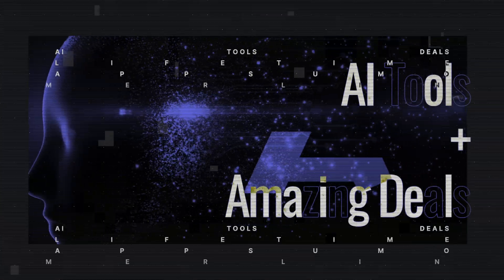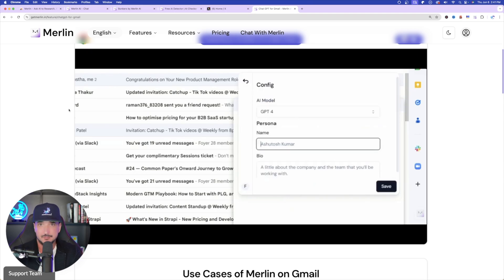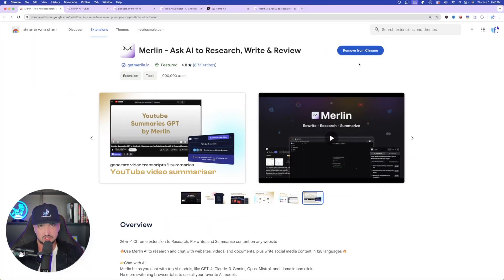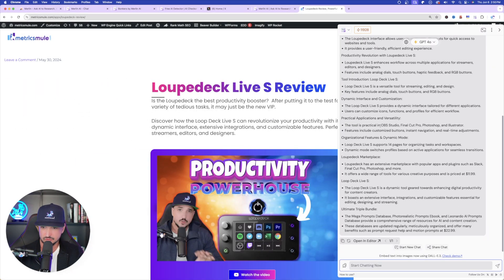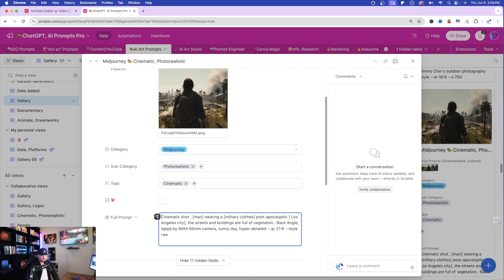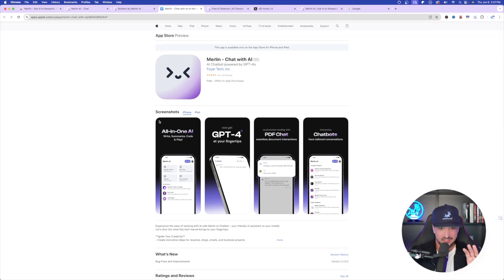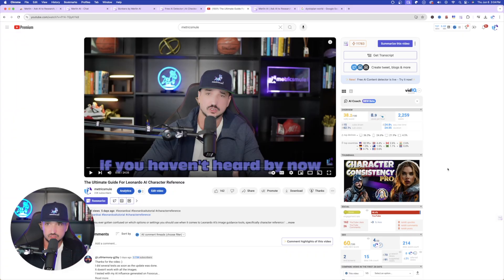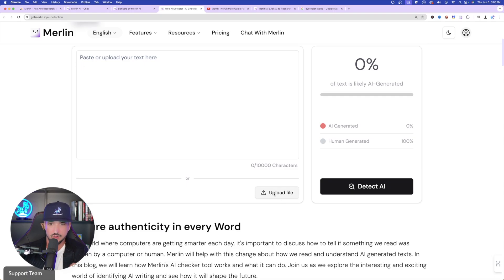This AI Sidekick Is Too Good To Be True | AppSumo + Merlin AI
AppSumo is one of those hidden gems that contains hundreds of hidden gems. And the best thing about it is that you can find these awesome needle-in-a-haystack lifetime deals.

I've been going through every AI app in AppSumo to find some of the best ones to share with you.

And today, I'm showing you one of those hidden gems, called Merlin AI.

Merlin AI is an awesome Chrome Extension, but you can also use it via their website. Connect it with your favorite LLM like ChatGPT or Claude and watch so much magic happen.